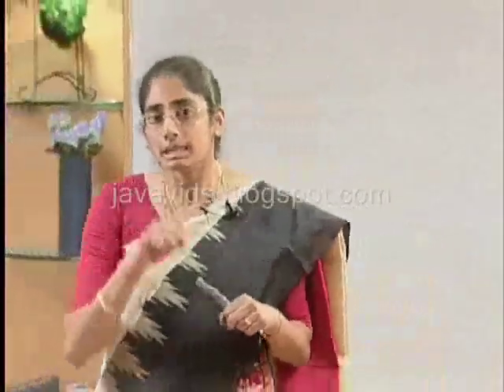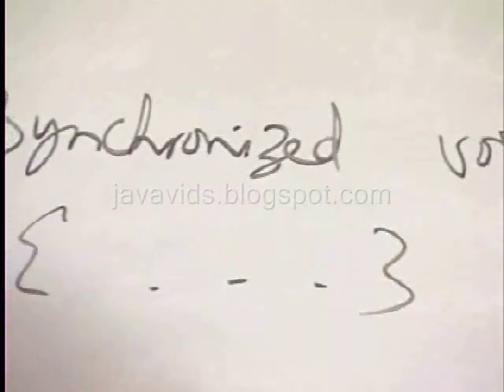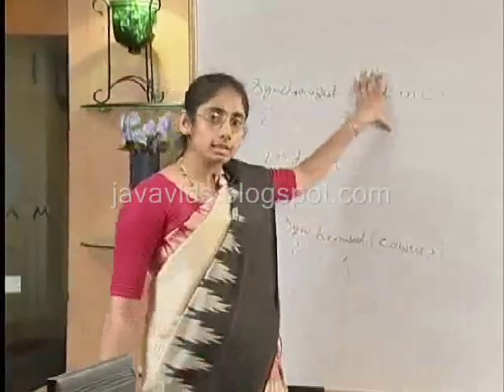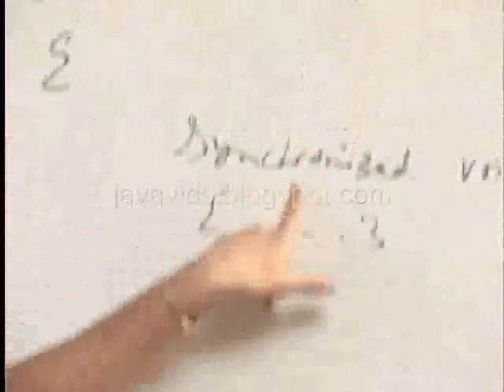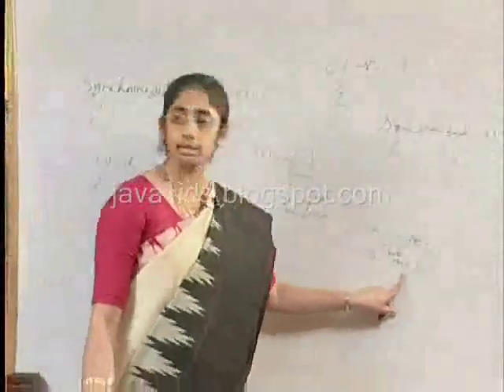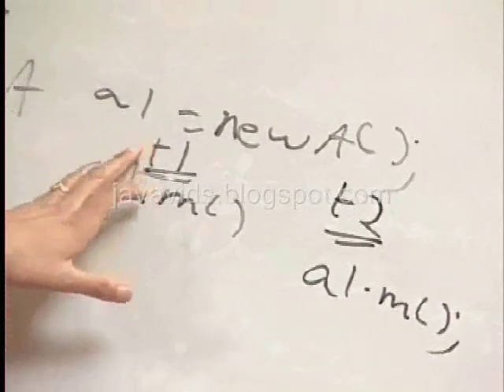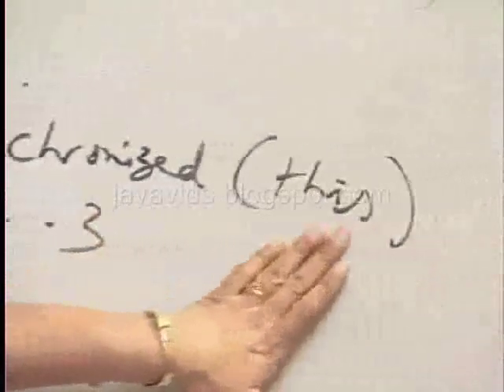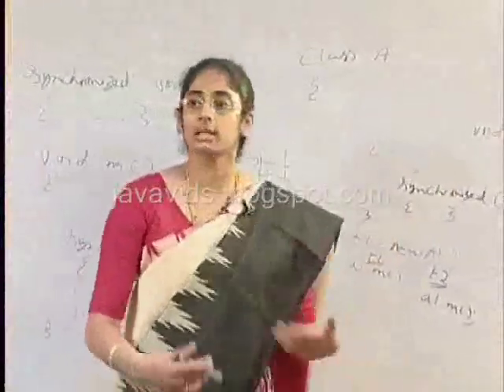Multi Threading Troubles & Synch